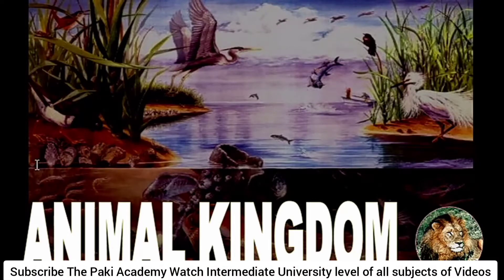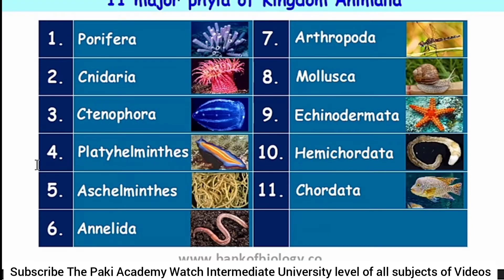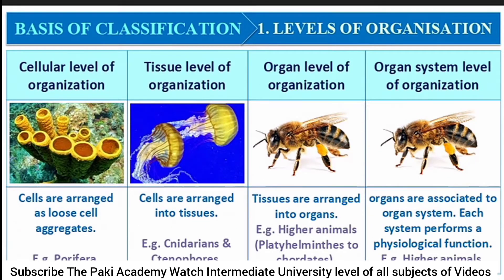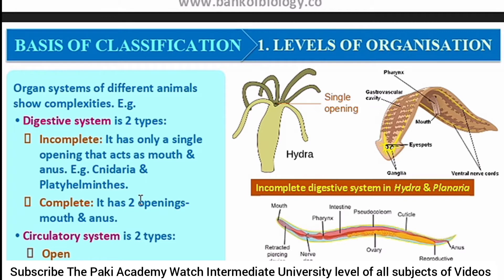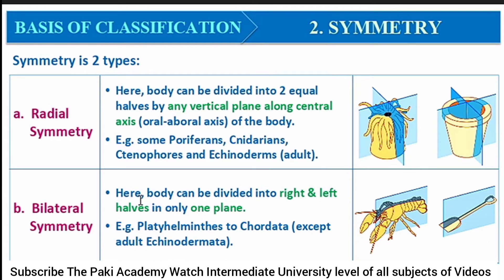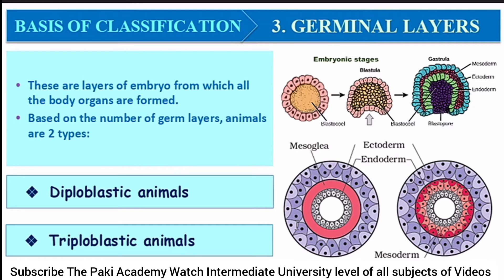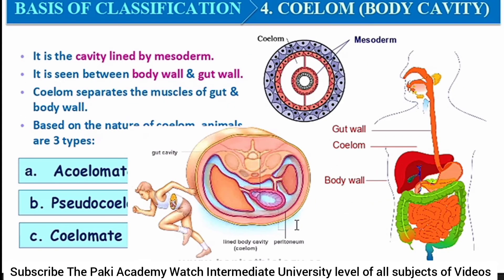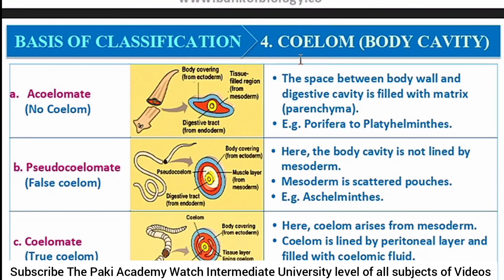#2 Kingdom Animal in اردو / हिन्दी | Their 11 Major and 6 basis of Classification | The Paki Academy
Welcome to The Paki Academy.